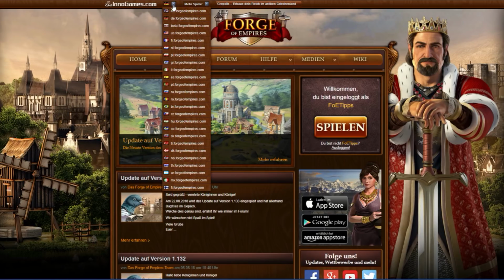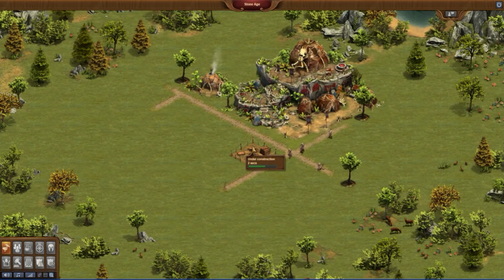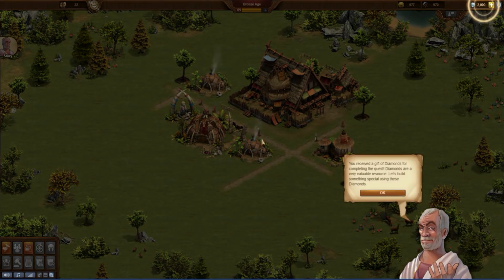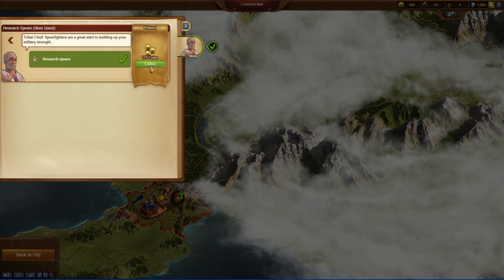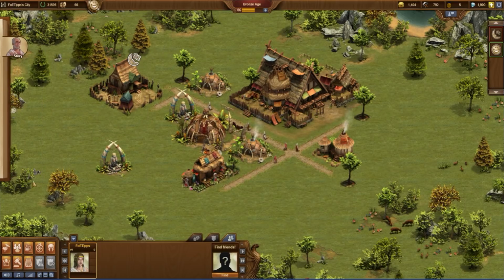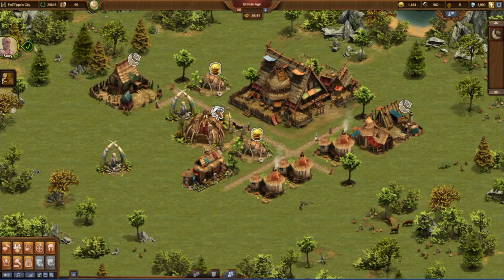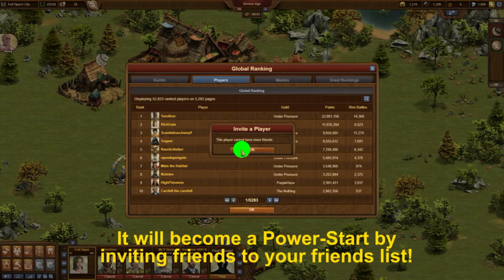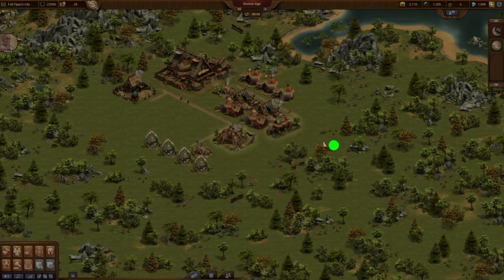FoEhints: Power Start Episode 1 in Forge of Empires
This video demonstrates the start in the game Forge of Empires with all relevant tipps and tricks for new players. It is the start of a series of videos demonstrating game start until the high middle ages.